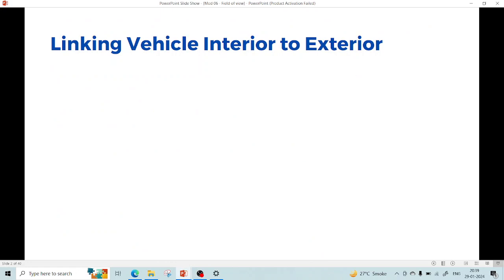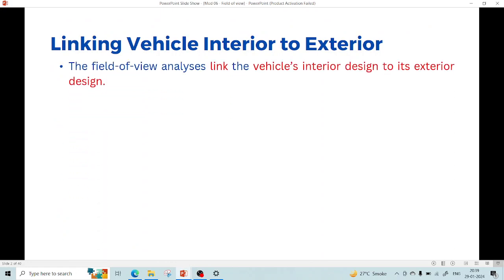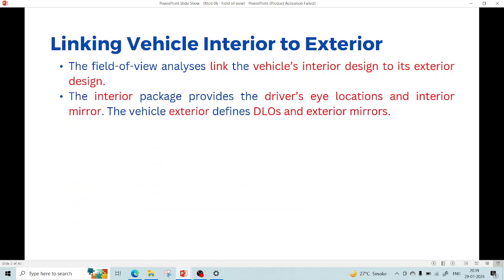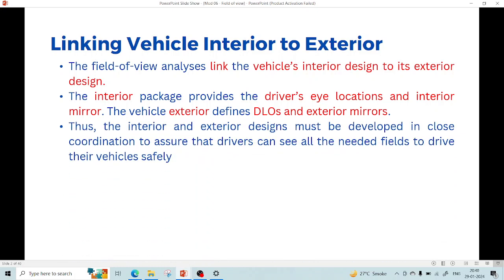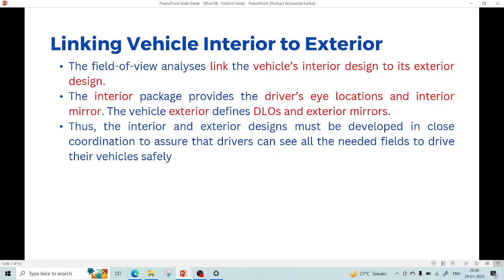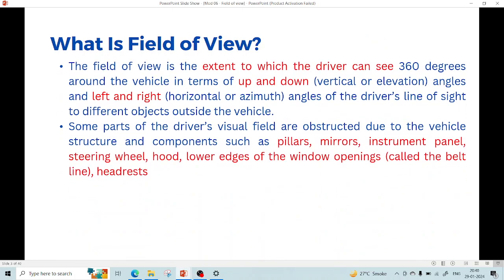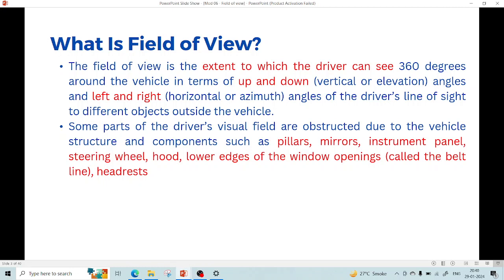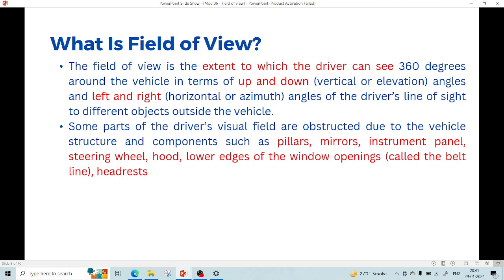AE - F01 - Automotive Ergonomics - Introduction - Field of View